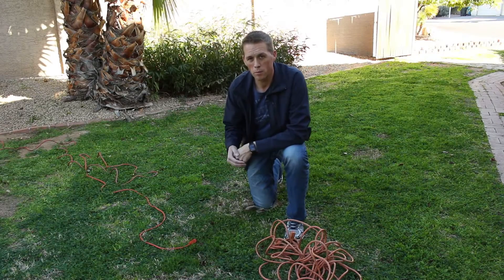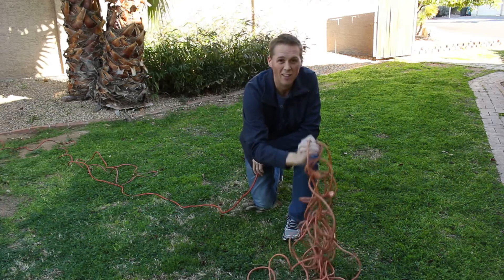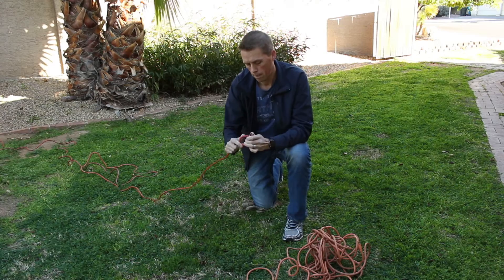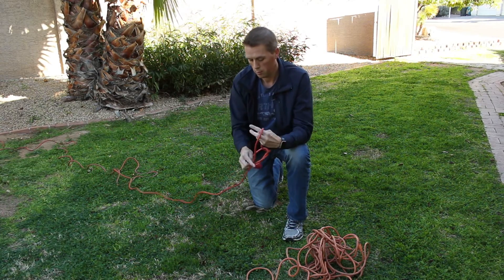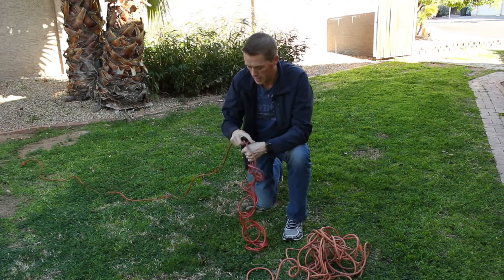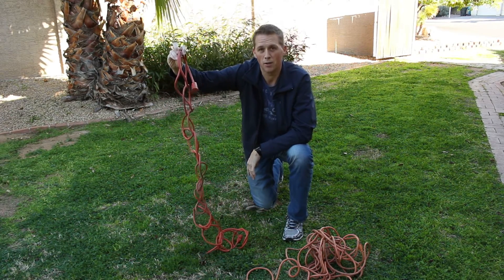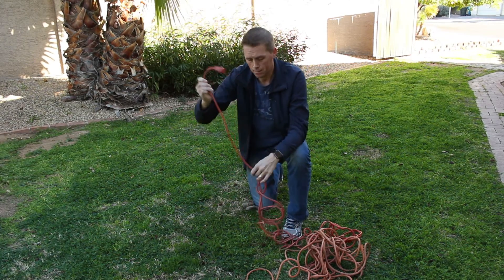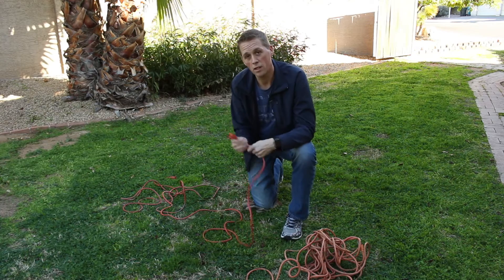Extension Cord Management | Carl's Garden Quick Tip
In this quick tip, Josh demonstrates an easy way to store your extension cord that keeps it from getting tangled.

Thank you to Idea Pro LLC for providing the equipment and the production of Carl's Garden.